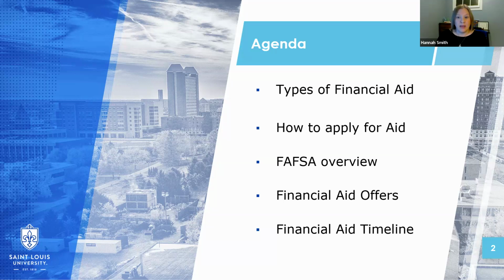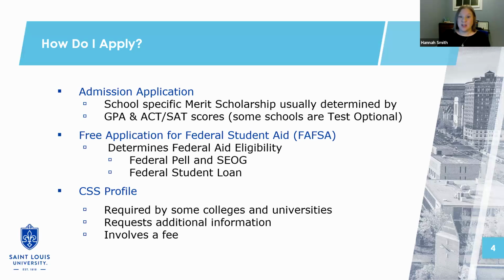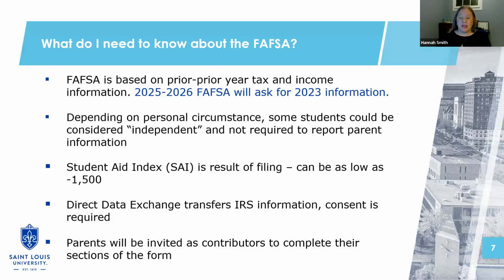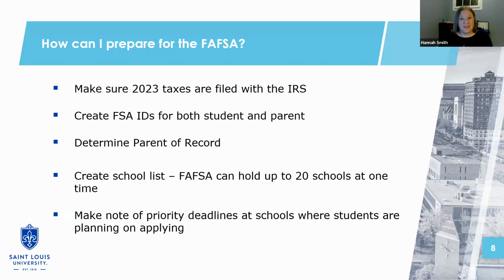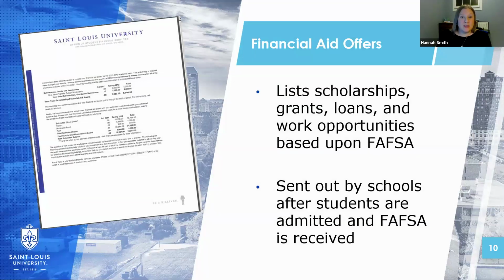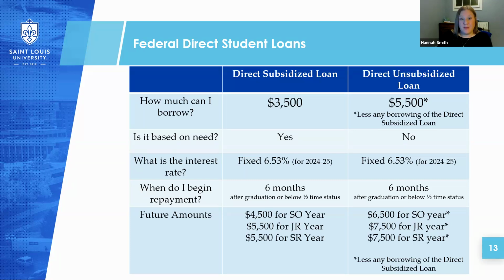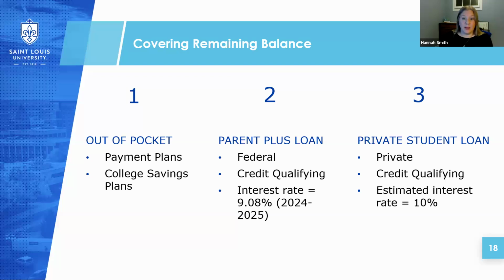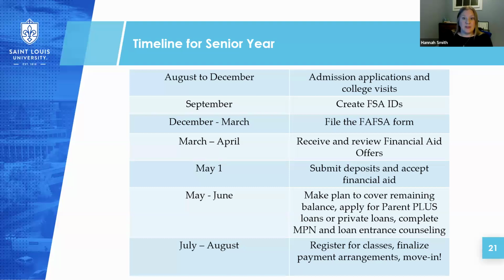Financial Aid 101: Kansas City Private High Schools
Join us as we walk through the financial aid process and answer common questions related to types of aid you might be eligible for, applying for aid, and the Free Application for Federal Student Aid.

Founded in 1818, Saint Louis University is one of the nation’s oldest and most prestigious Catholic institutions. Rooted in Jesuit values and its pioneering history as the first university west of the Mississippi River, SLU offers nearly 13,000 students a rigorous, transformative education of the whole person on campuses in St. Louis, Missouri, and Madrid, Spain. At the core of the University’s diverse community of scholars is SLU’s service-focused mission, which challenges and prepares students to make the world a better, more just place.